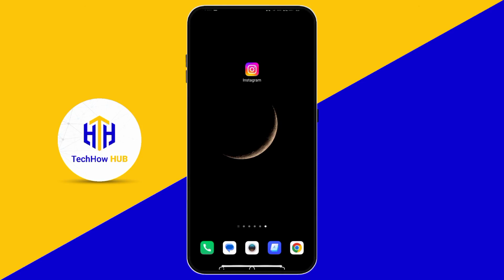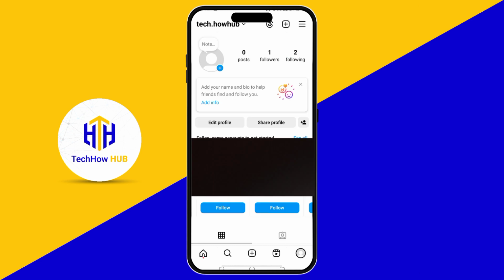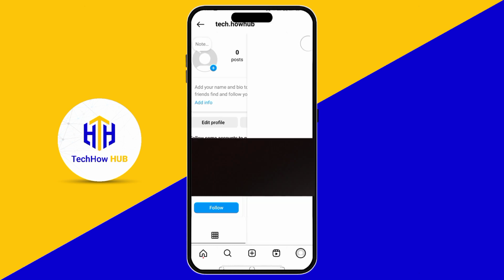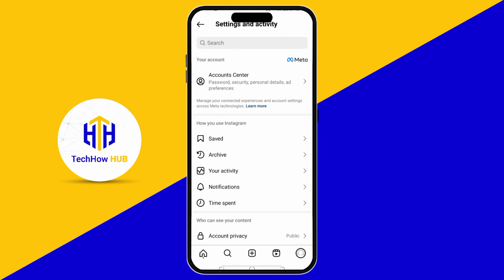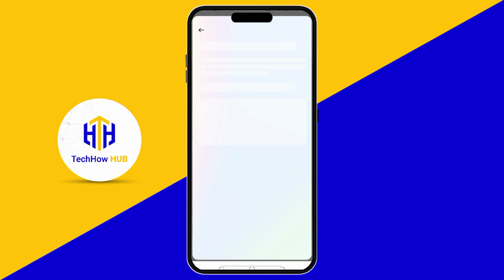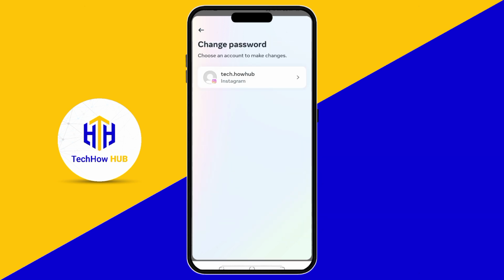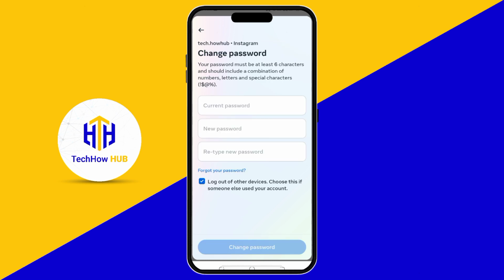how to change password of Instagram account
"Hey TechHow HUB fans! Need to change your Instagram password? We've got you covered!

In this simple tutorial, we'll walk you through the steps to update your Instagram password quickly and securely. Whether you've forgotten your current password or just want to enhance your account security, we'll show you how to do it on both the app and the web.